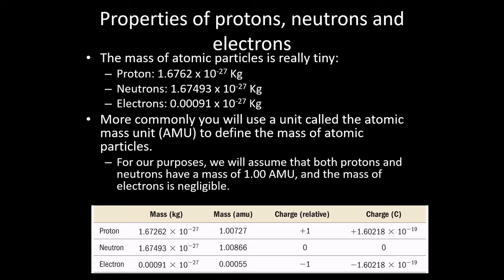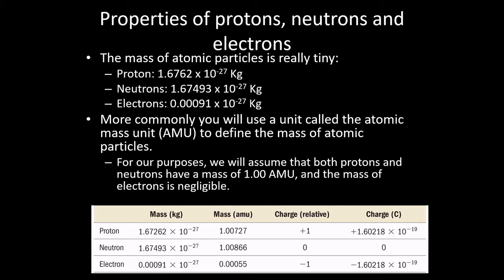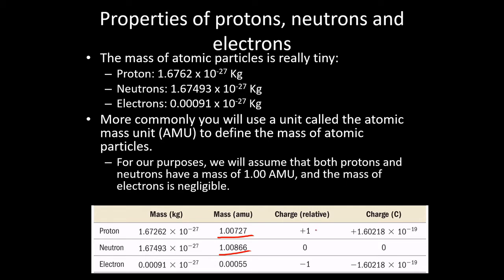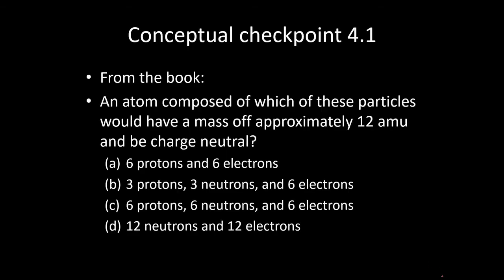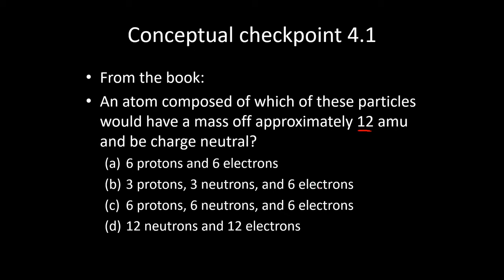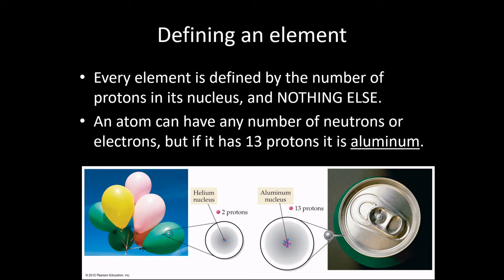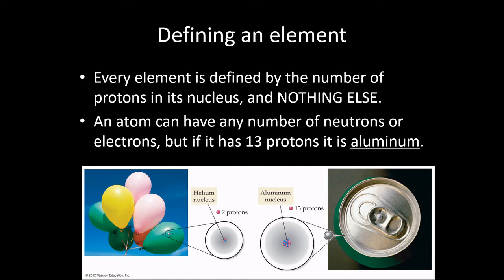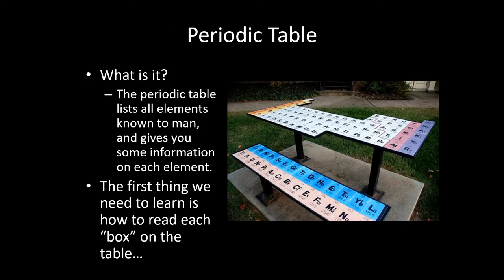chapter 4 part 2, subatomic particles